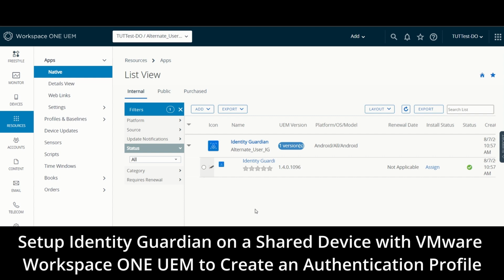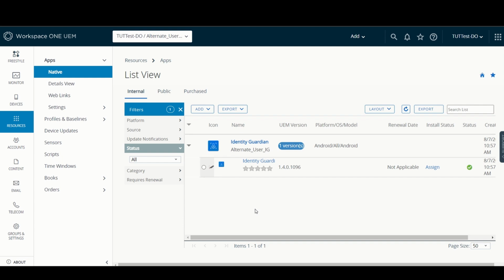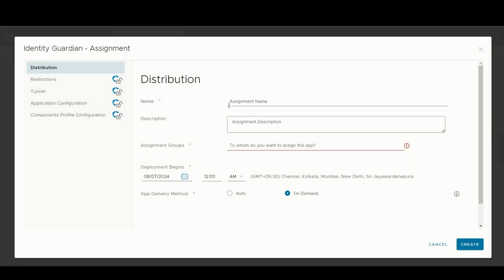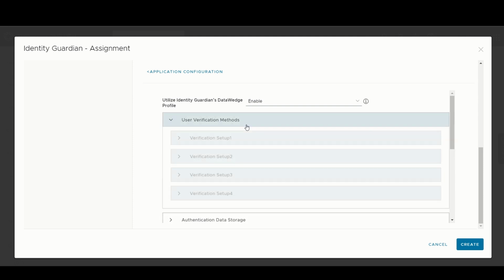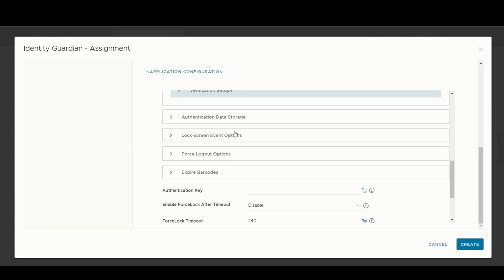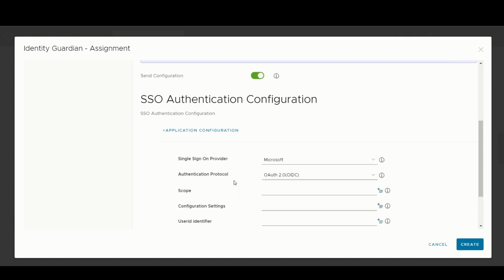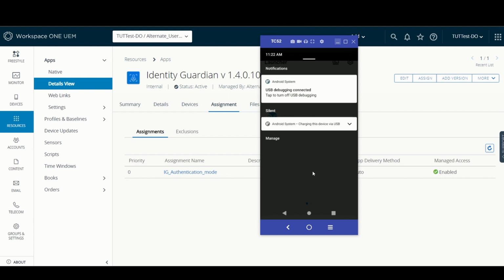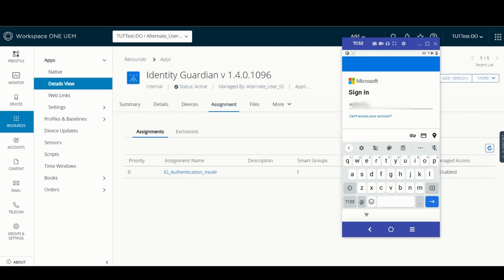Setup Identity Guardian Using VMWare Workspace ONE UEM (Authentication) | Zebra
Learn how to set up Identity Guardian on shared devices using VMware Workspace ONE UEM.  This step-by-step guide walks you through creating an authentication profile to facilitate user authentication for each sign-in on shared devices after the initial enrollment.  Follow along as we demonstrate how to upload and assign the Identity Guardian app, configure authentication settings, and automate the launch process.